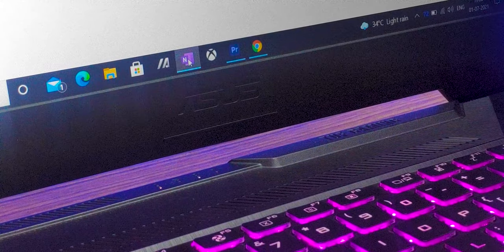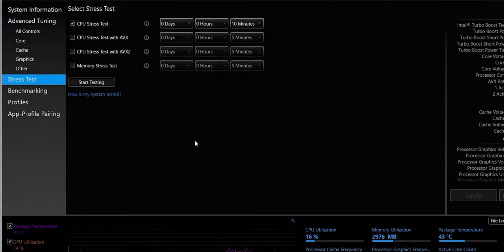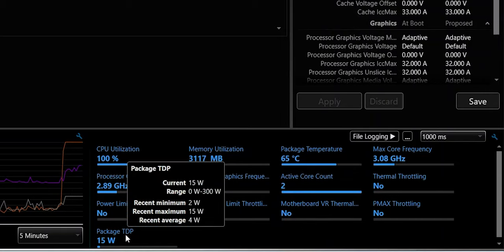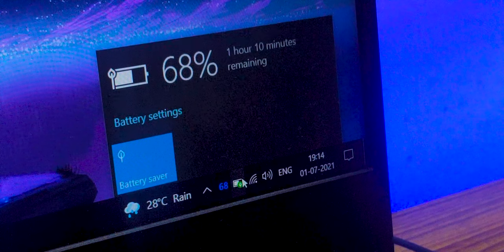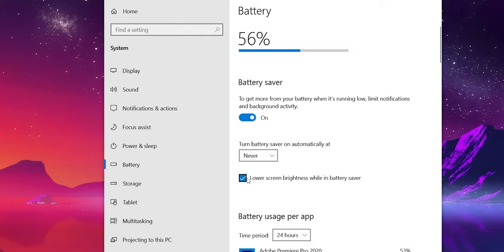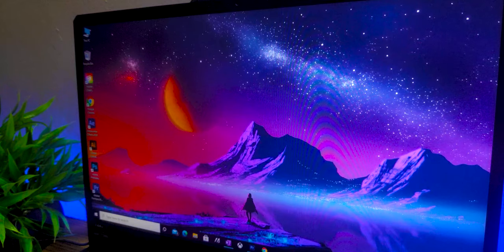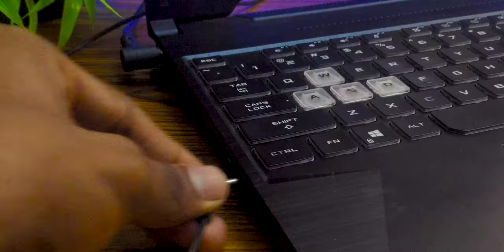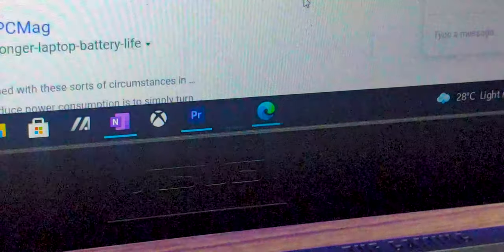Battery Drains QUICKLY? 5 Tips to Improve your Laptop's Battery Life!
Here are 5 Tips to Improve Your Laptop's Battery Life.

STUFFS I USE💻:
My Smartphone
My Laptop (TUF A15)
My Bluetooth Earphone
My Tripod